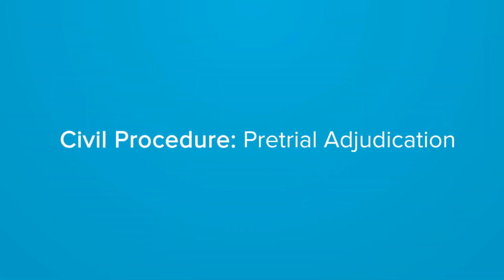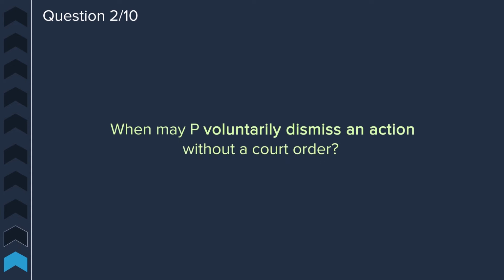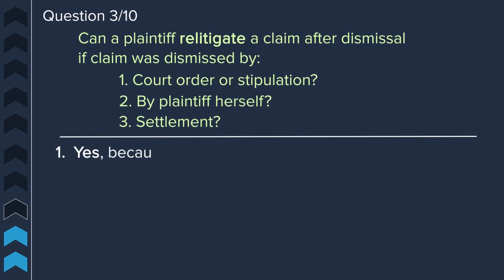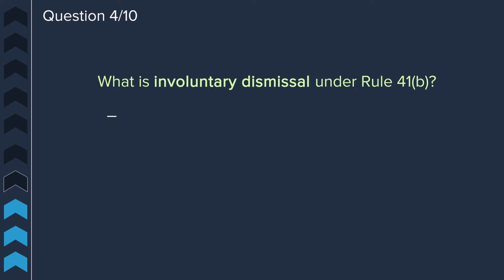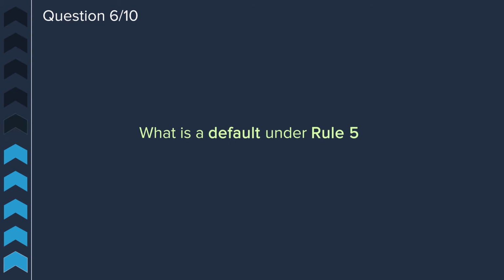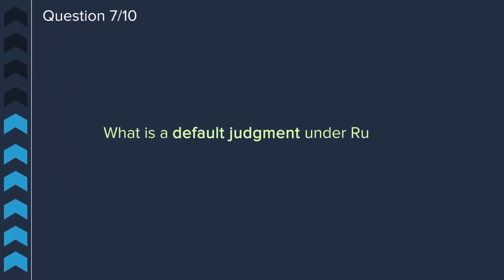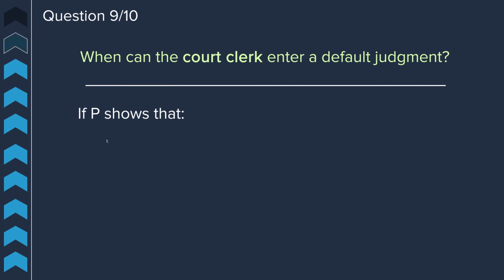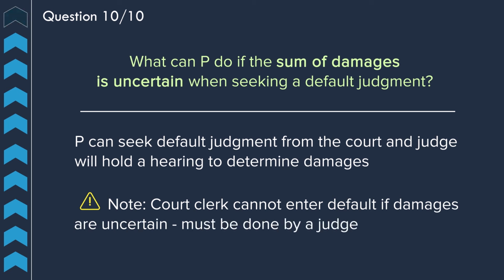Civil Procedure: Pretrial Adjudication | Hands-Free Bar Exam Prep (MBE)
In this video, we read you 10 key questions & answers that give you important background knowledge of Civil Procedure: Pretrial Adjudication, which is critical to the more detailed questions that might arise on the Bar Exam.

For example:
0:00 -- Intro
0:37 -- When may P voluntarily dismiss an action without a court order?
1:55 -- What is involuntary dismissal under Rule 41(b)?
2:45 -- What is a default under Rule 55(a)?
3:25 -- Difference between a default and a default judgment?